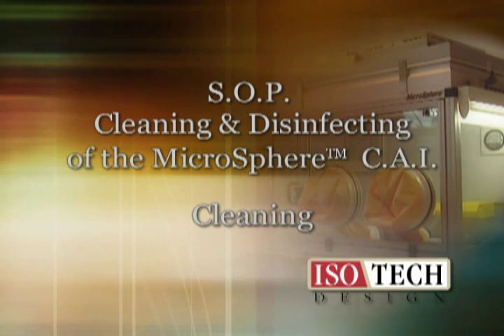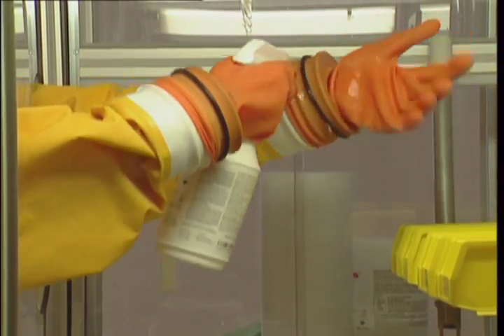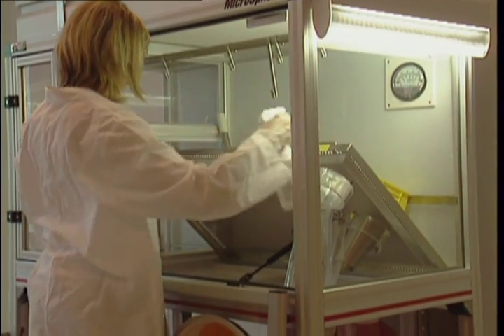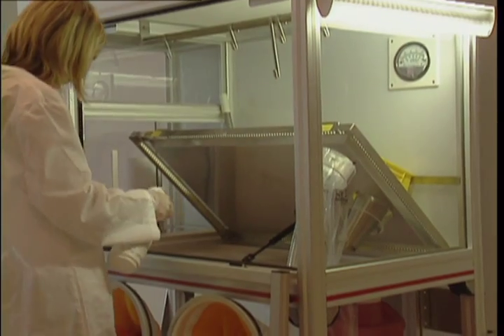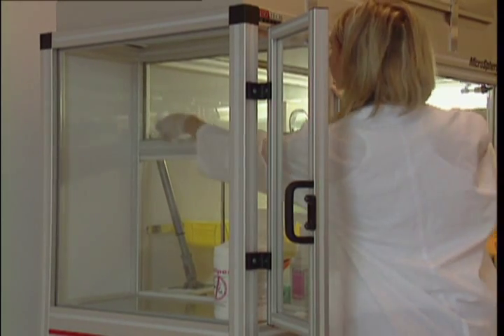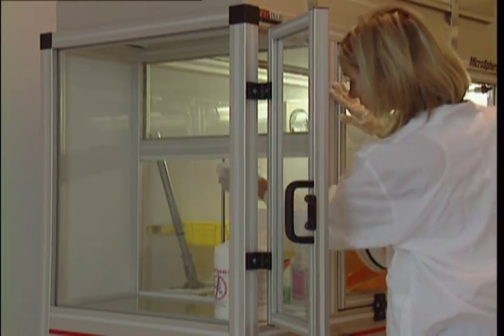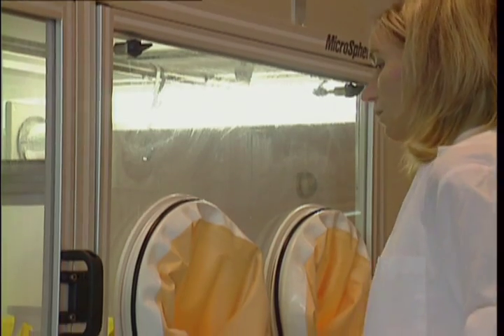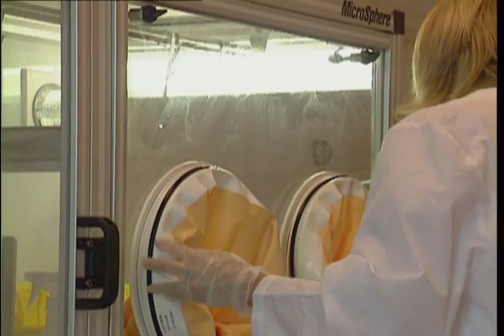S.O.P Cleaning & Disinfecting of the C.A.I & C.A.C.I - Cleaning